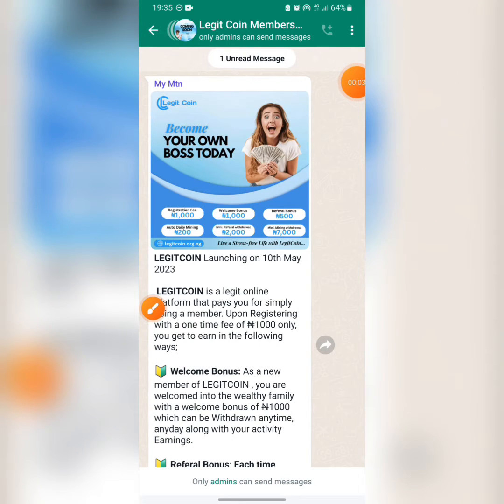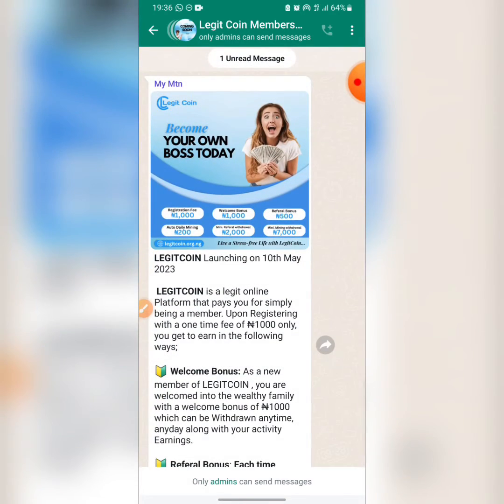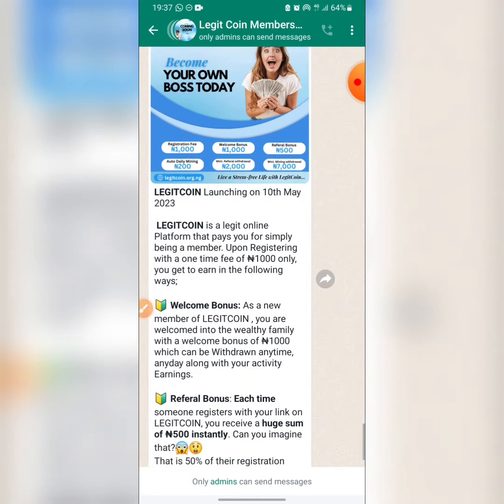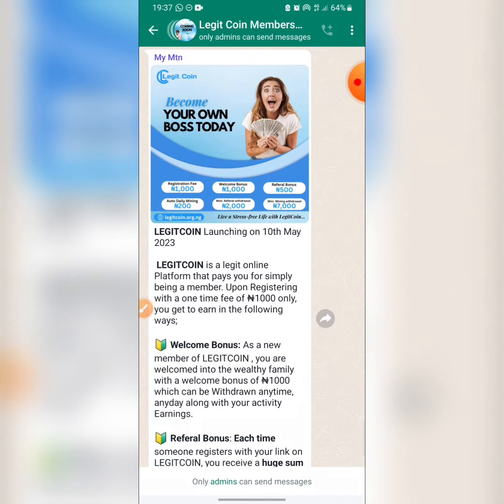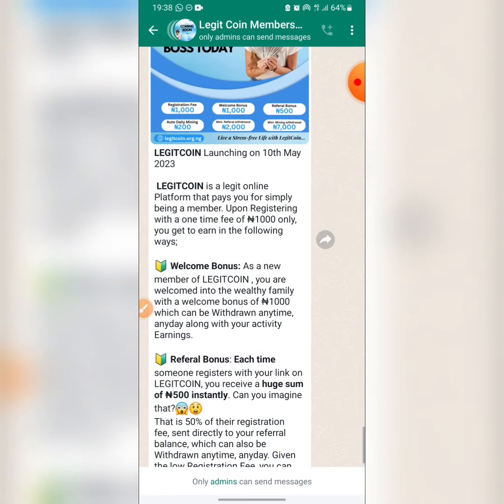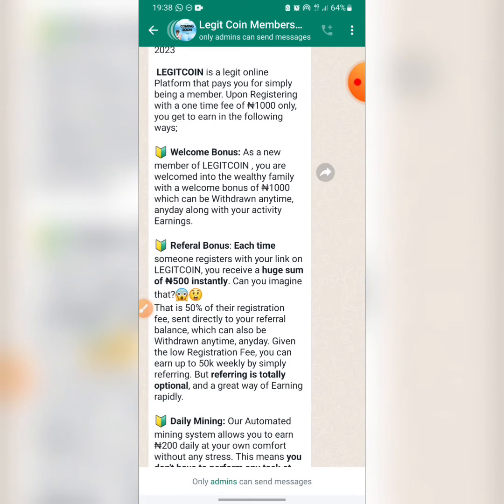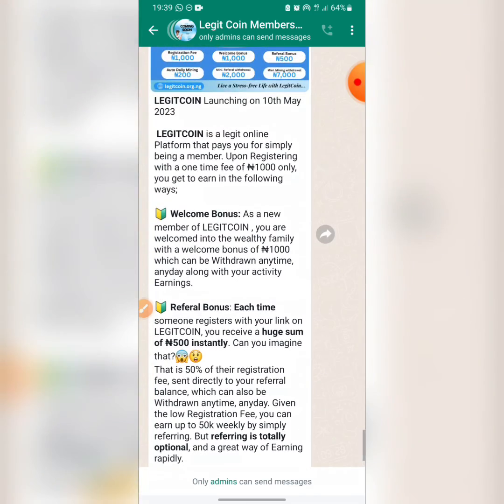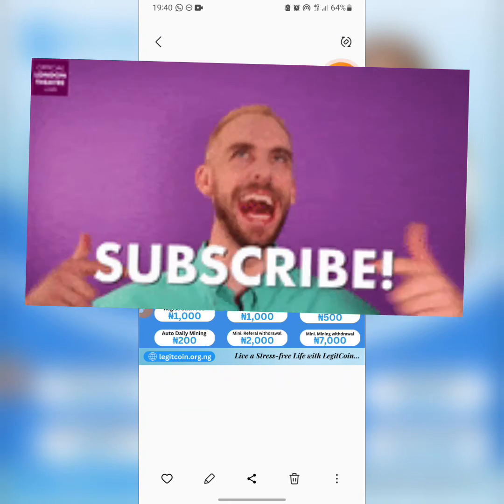Legit Coin 🪙 Platform | Launching Soon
Update You Might want to join
free $400:battlesteed.ai
INVITATION CODE:aTrDBE

HOW TO BUY AND SELL CRYPTO ONLINE